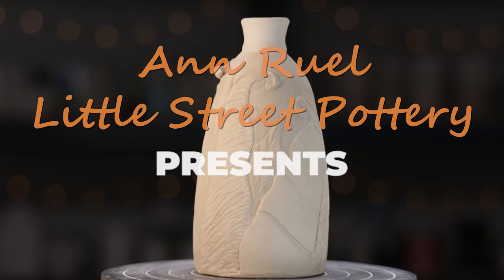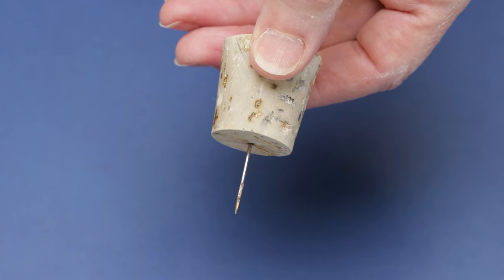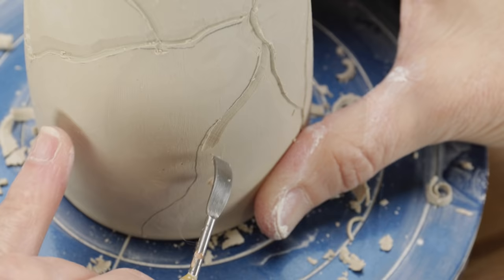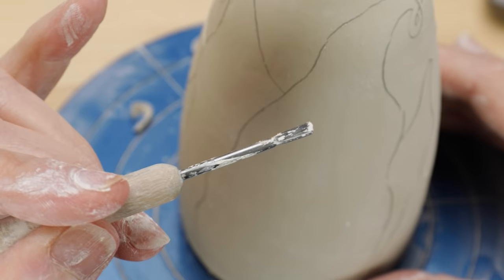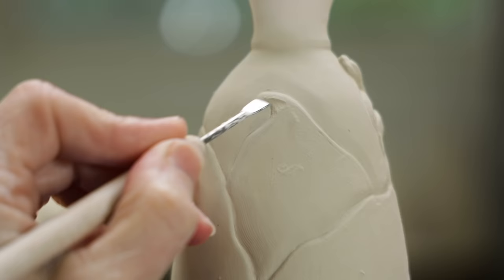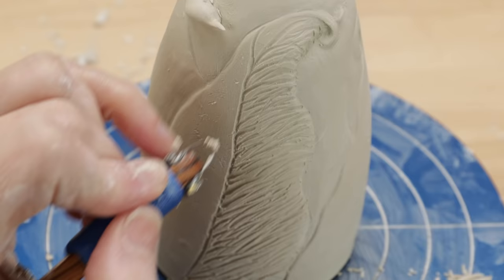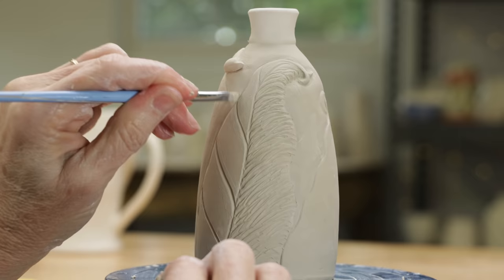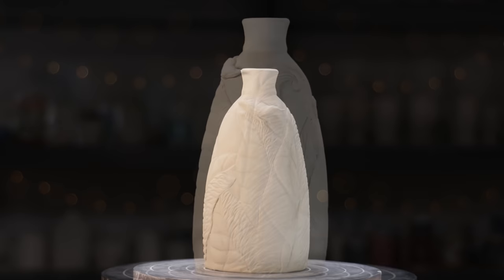10 Tips for Carving Pottery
Here Ann details 10 Tips For Carving Pottery - the clay, the tools. the techniques. Follow along with Ann to learn or enhance your carving skills. Ann also shares how she adds design features (in this case a cute bird) to your pottery. Its also a relaxing pottery video to just sit back and enjoy!
**UPDATE:** Head over to the Community section of our channel to see the final piece! Let us know what you think!

HERE ARE THE LINKS TO SOME OF THE TOOLS ANN USES:

(If you buy stuff from one of these links, either a winning lottery number will come to you in a dream or your phone number will come to a telemarketer in a dream)
An affordable tool kit with carving stuff in it